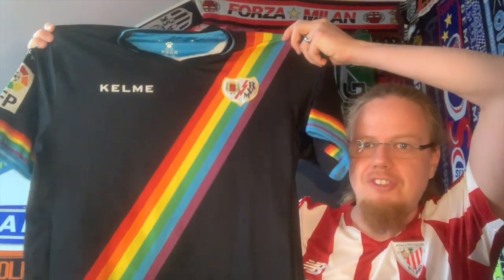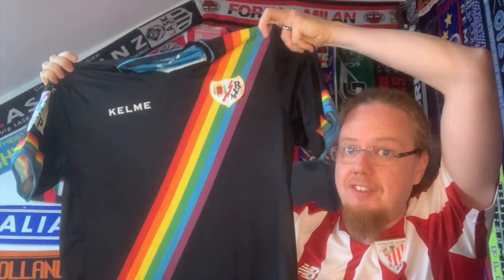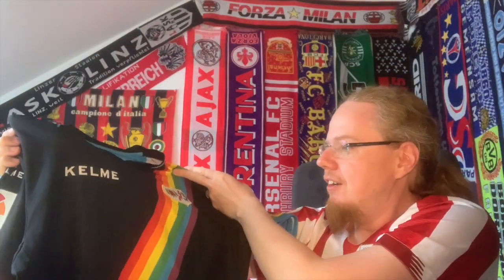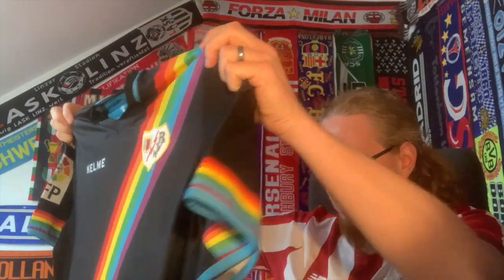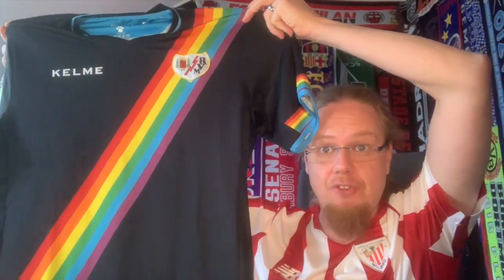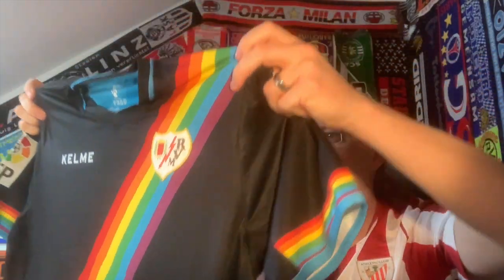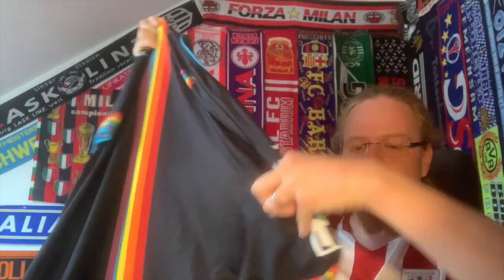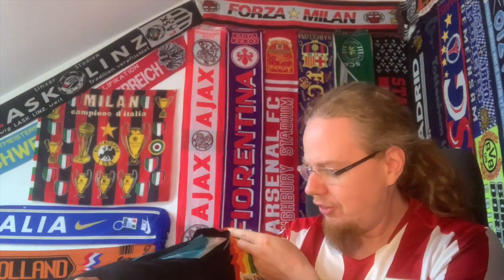My First Rayo Shirt!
Rayo Vallecano is a team that has been eluding me for some time. Either their shirts were too expensive or produce in too small of a quantity. And then, one day a stunning Rayo shirt popped up for a very reasonable price!